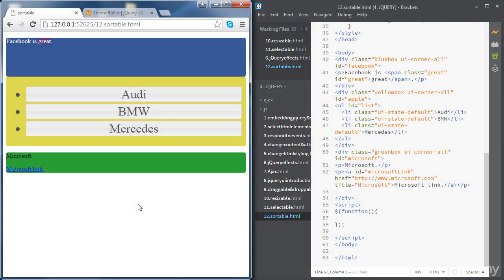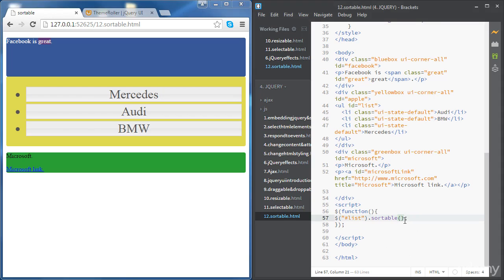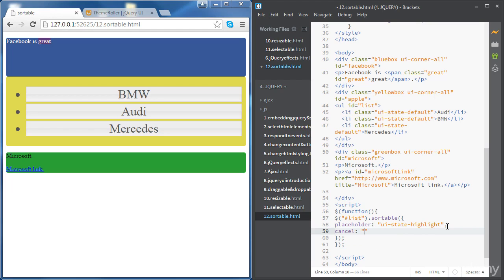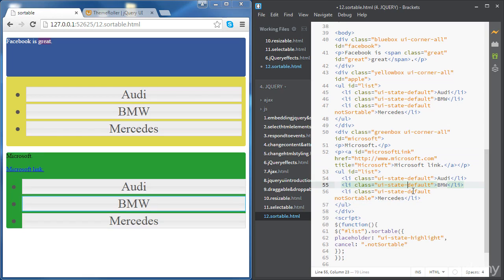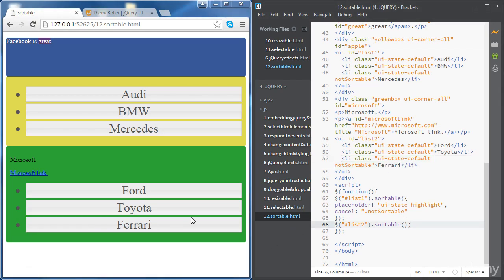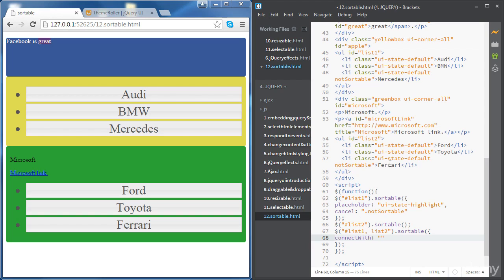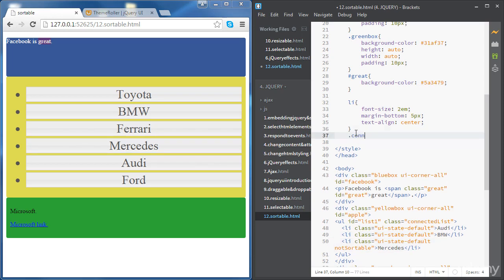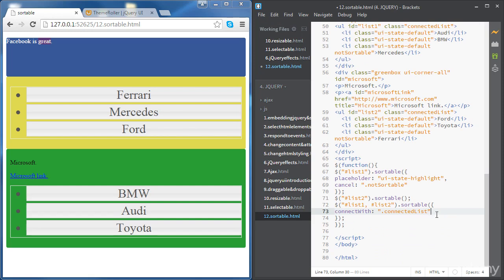109 Sortable Activity Sort and exchange Car Makes between two groups